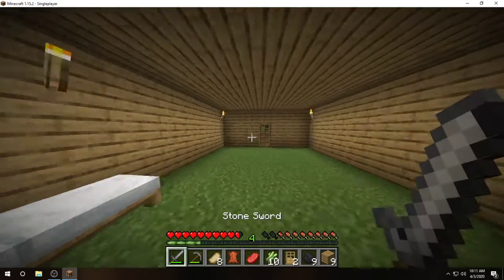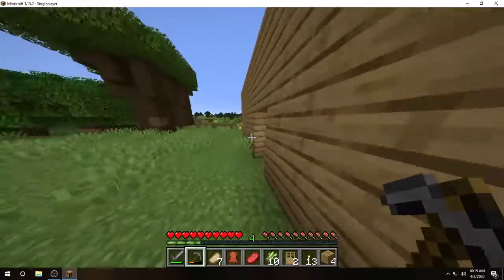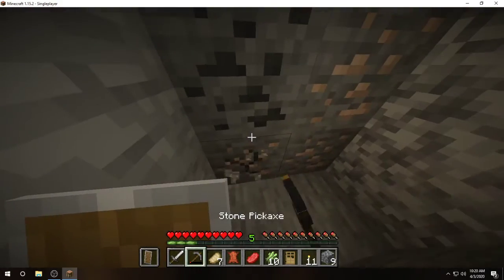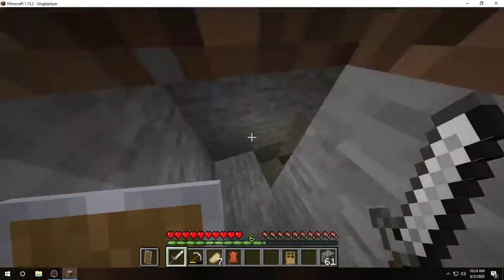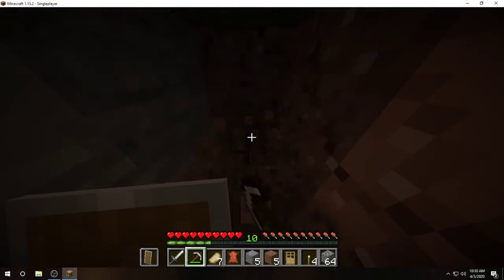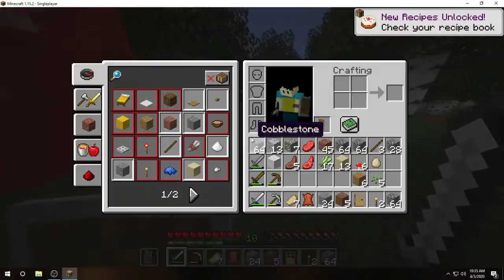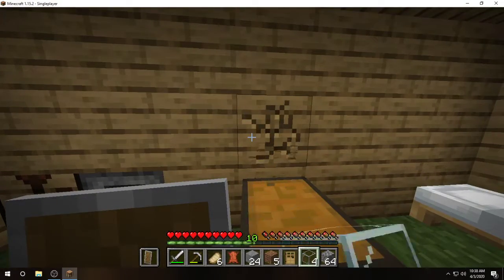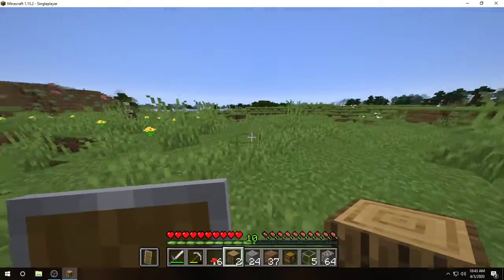I already found diamonds in Minecraft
Episode 2 of this Minecraft Series